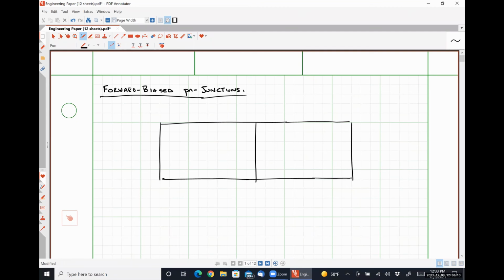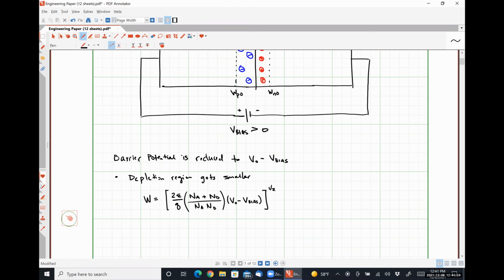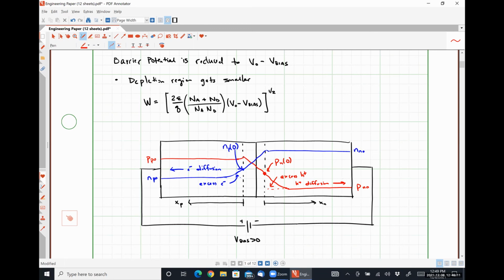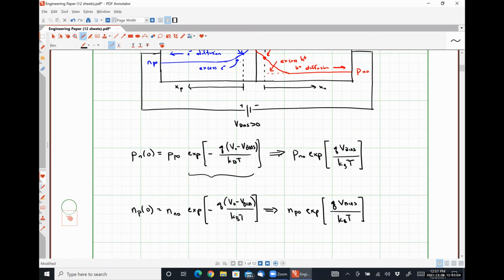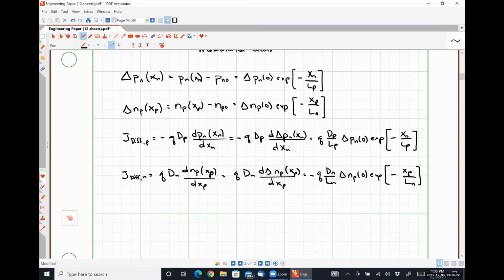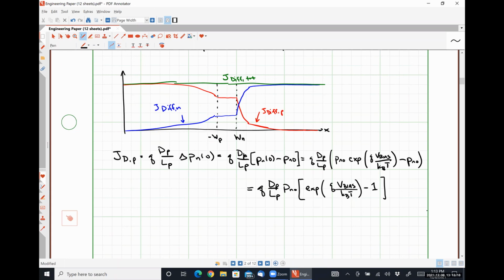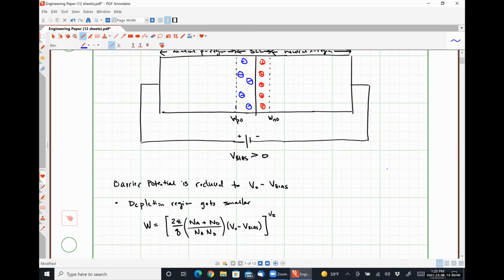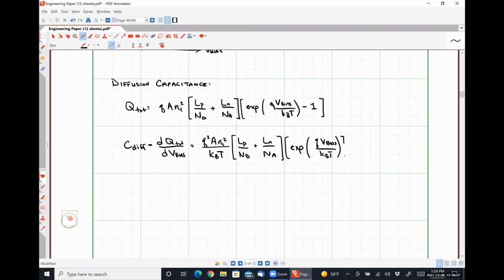ELEN 335 (Winter 2022) - Class Meeting #04 - 12/08/2021